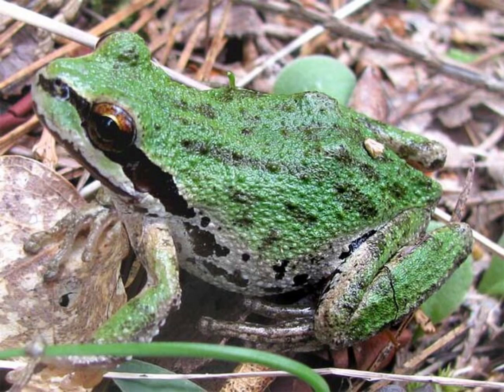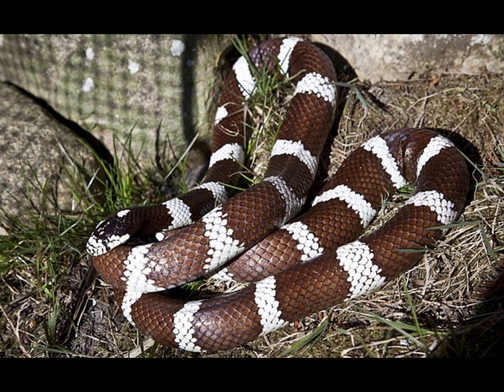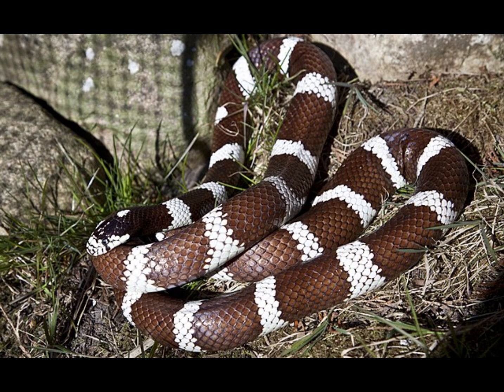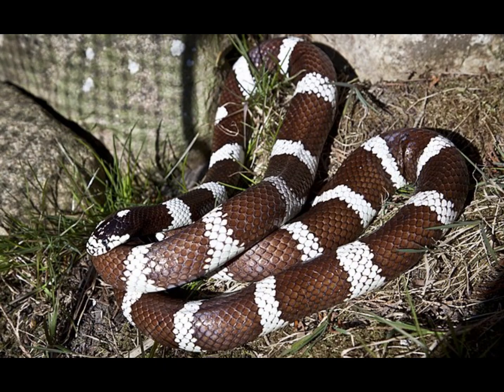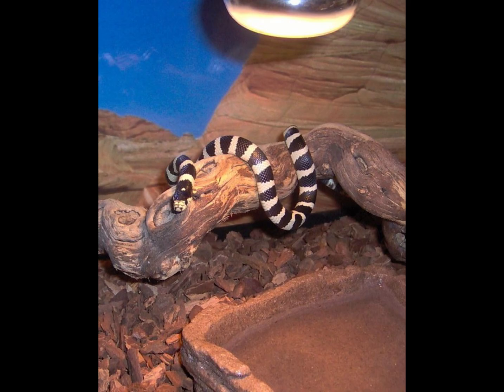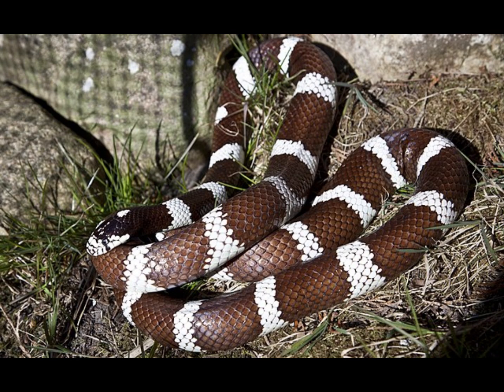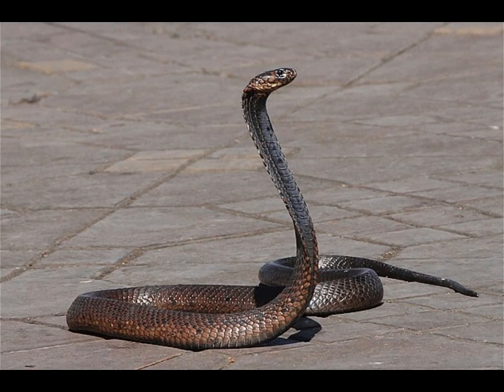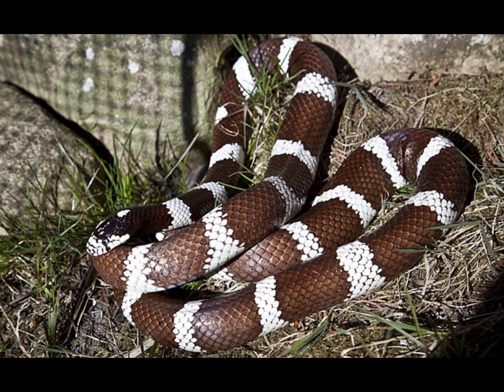The Snake That Eats Rattlesnakes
All photos are public domain from Wikimedia Commons

Sources:

Wikipedia